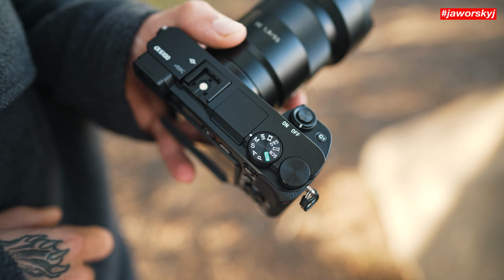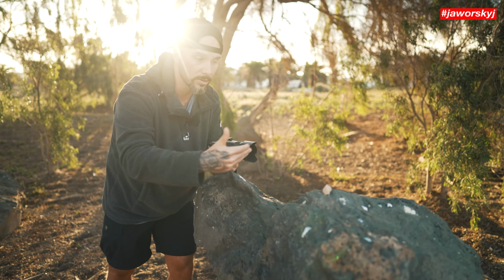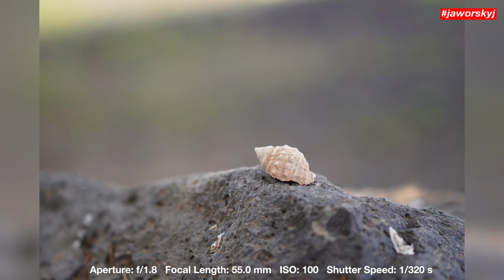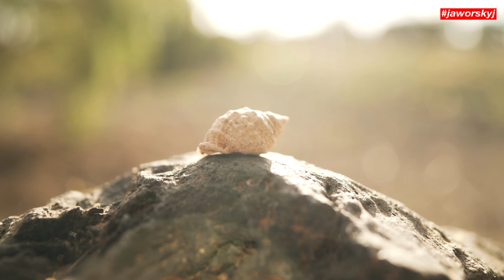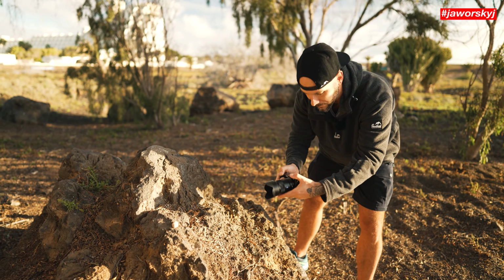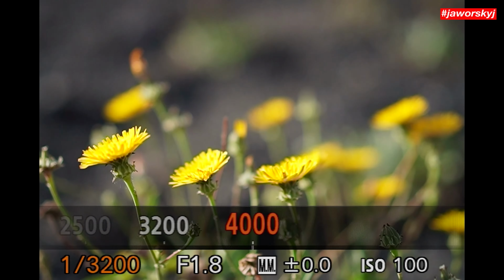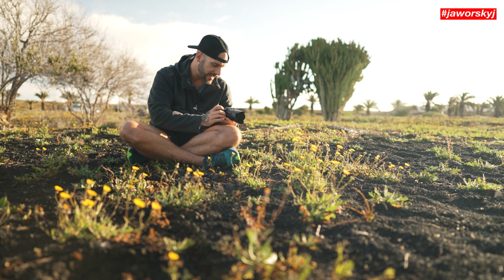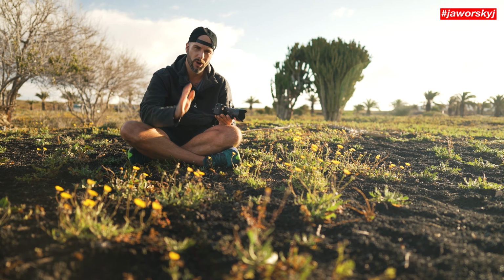How to MASTER MANUAL MODE in MINUTES 📸 | Free Photography Course Lesson 8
🔥 *Get the Full 4-Hour Photography Course for Beginners*

🛒 *Photography Gear & Deals*
🧥 Outdoor Clothing for Photographers

🎥 *Production Credits*
📷 Camera & Editing: Ludwig Baessler

*If you enjoyed this video, I’d really appreciate it if you gave it a thumbs up 👍 and shared it with someone who loves photography!*